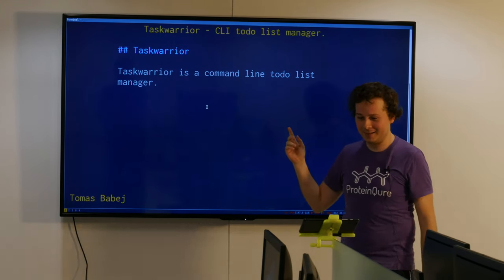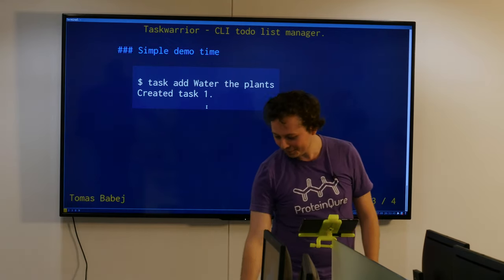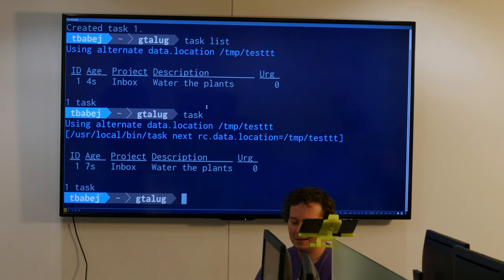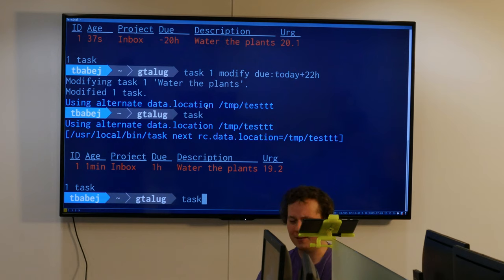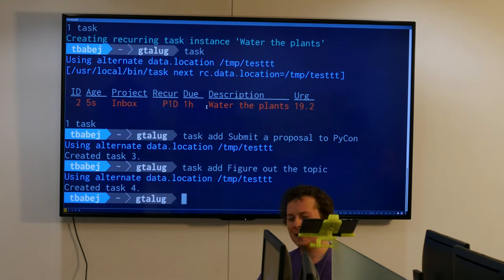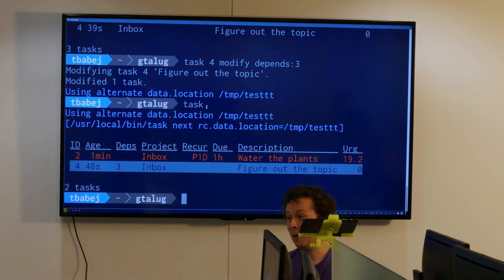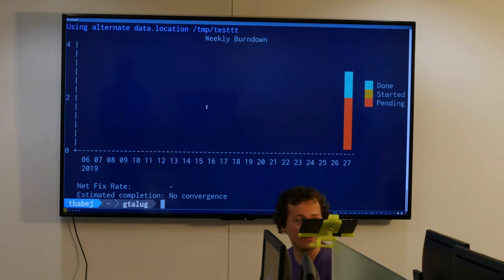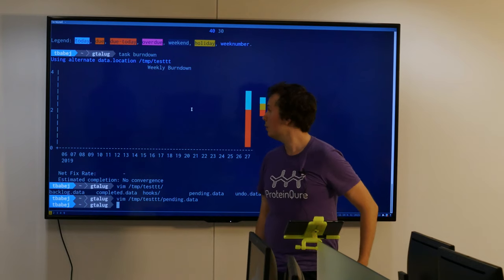Taskwarrior with Tomas Babej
From July 2019 Meeting.